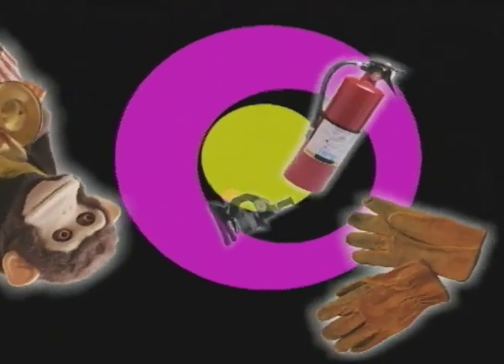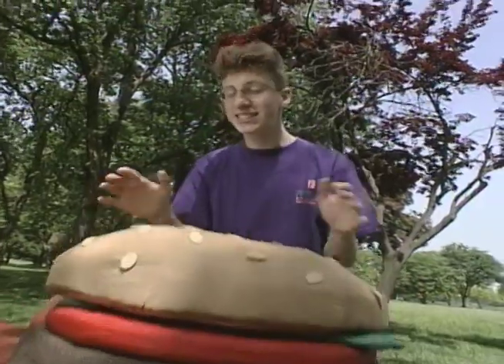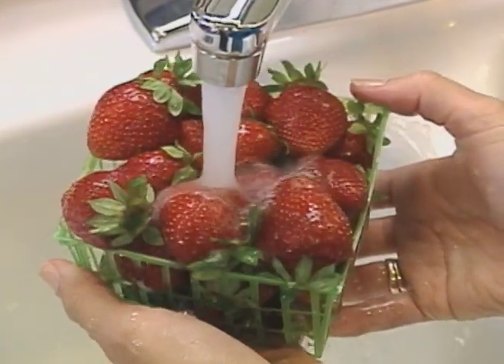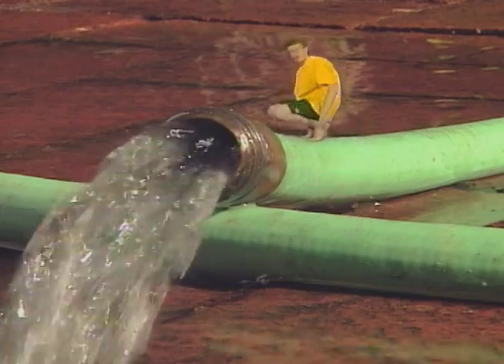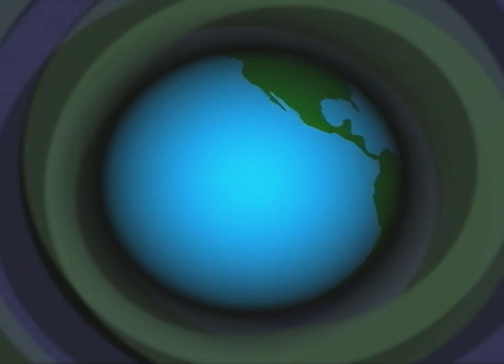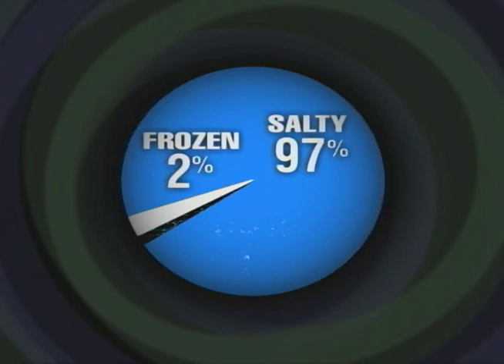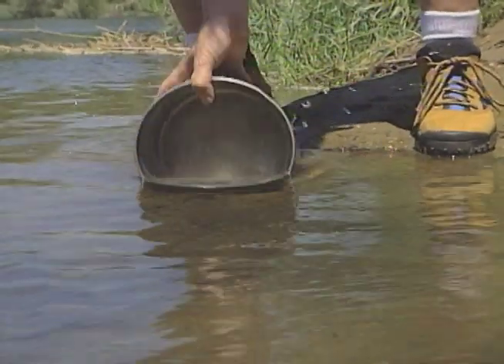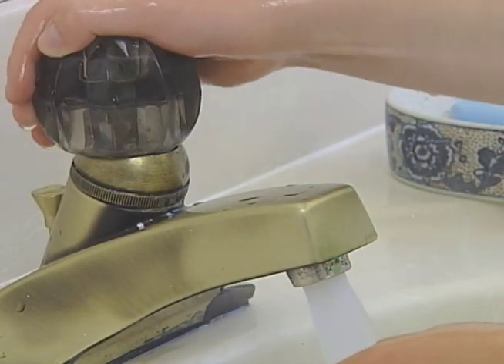Water: Who Needs It? (Abridged)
A humor-tinged exploration of what we need water for, where it comes from, and why we should conserve.